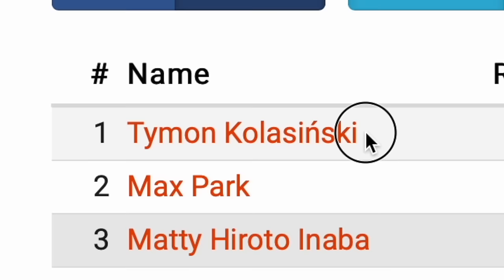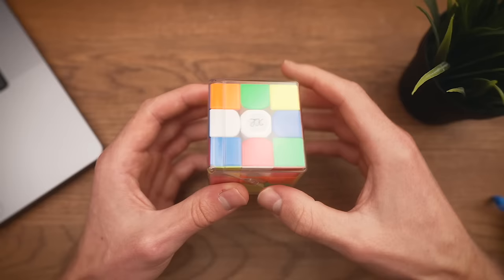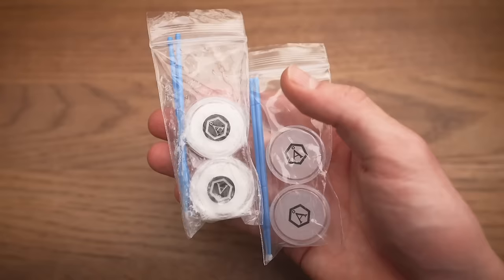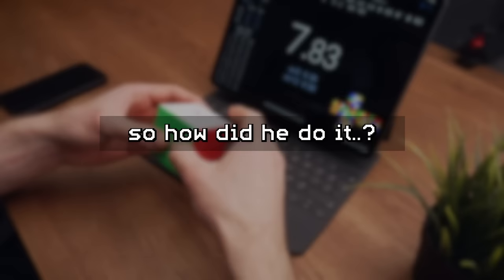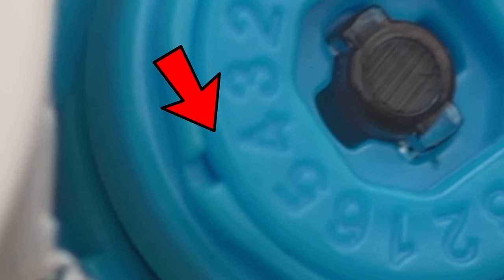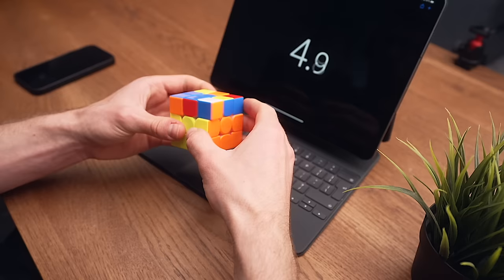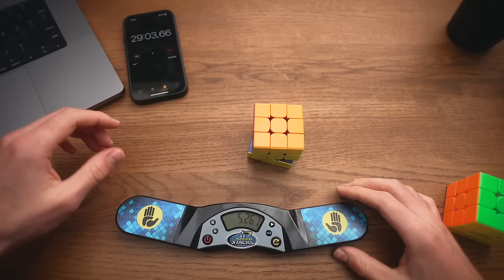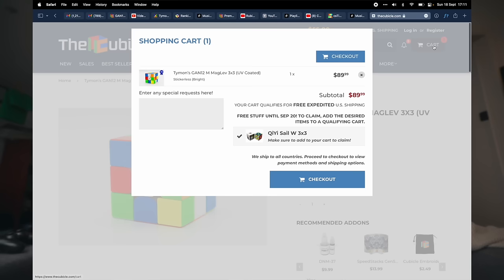The $90 World Record Breaking Rubik’s Cube Is INSANE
🎥 CHAPTERS:
0:00 Intro
0:23 Tymon Kolasinski
1:28 Unboxing
2:05 First Impressions
2:42 The Cube
3:42 The Setup
4:35 Lubes
5:33 Tensioning
6:22 Magnets
6:45 Performance
7:26 BONUS CHALLENGEEEEE
9:01 Should You Buy..?

🙏 THANKS TO MY YOUTUBE MEMBERS:
Dovelson DC
xldxr1
Sarp A.
Charlotte
Sarp A.
Andres Patrick
White wolf gaming
cyoubx
Cuber Intruder
canegosh
TNL Cubing
Suzane Coelho
CubeLogger
Floasis
HeroicZebra1201
solver5k
TheLeftyCuber
Josh Flagg
Nan Fung
PhilYu
Supple Wrist72
Franklin van Velthuizen
Pedro Gaming
Bruno Vervoort
Ryan Beck
CampingCuber
MeDoMeer
Combo Cuber
BOMBCUBES
Nathan Rahrig
Carmello Peru
Mr Awesome
BjornDropshot
Justin Lightner
weirdth
Armen
14 梁凱華 baldwin
Kiwi Bird
curious Nic
cochi78
World Of Cubing
JusticeDB - Speedcuber
Elijah Durnell
Cubeshroom
Plate
TheFlashCubing
CubePro
Like2cube
OfficialGamer0001
Slater Hendrix
Shaun
Brandon Connolly
Carlos Cuadrado
Snnok
ChewbaccaCuber
imjjmiz
Kirill Martynov
Crafting Ocelot
Suave@
ETOD
Scipiana
stevew186
Loby games
Joline Melody
e r i k a
yo0DaA
Roxboy6
Jai Gulyani
Wizard TC33
Elias
Mehmet Fatih Sanchez
Dante Reggiani
Chengxu승욱
Caxalotl
Vương Kuốq Anh
qazone
Kosta Davcevski
prashantopis
LuuNguyenPhong618
Einar Kvam Lundberg
LUKAH65
cubingchilling
Kiajel Pillay
Hydrogen380
Sam
Sarah Cubes
loft
Saiku
Meme Veit
Bastian köppen
steaminggpu
Chris
Benjamin Jonassen
sean arvin chendana
Anghika